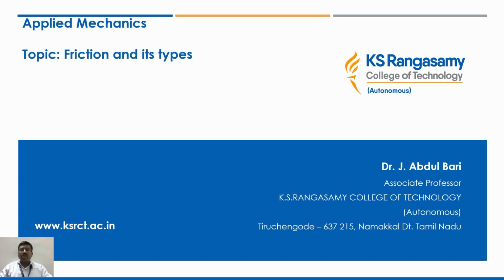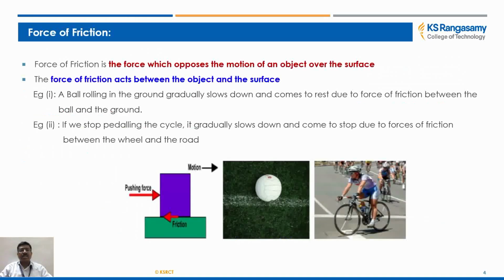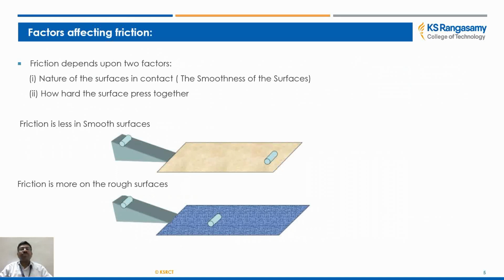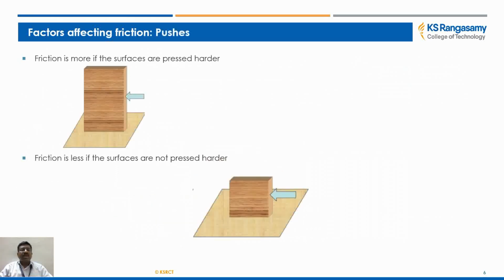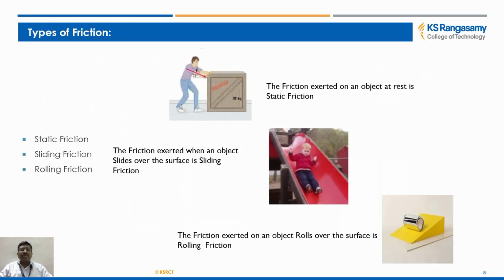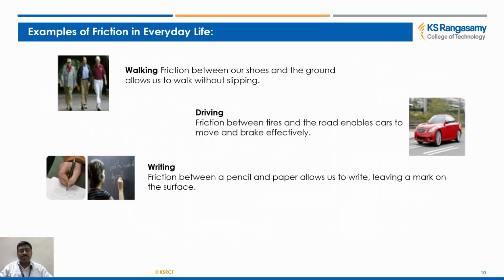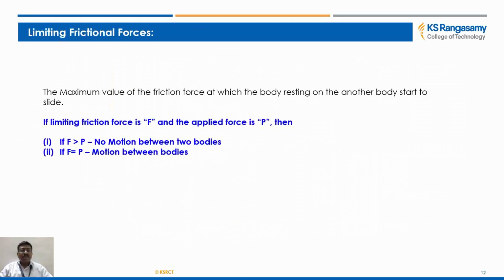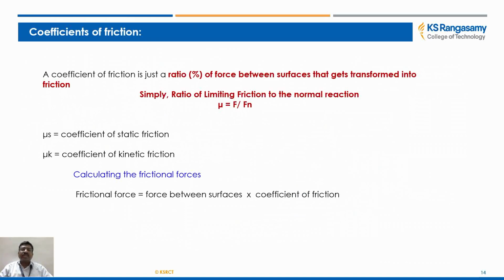APPLIED MECHANICS (Friction and it's Types)